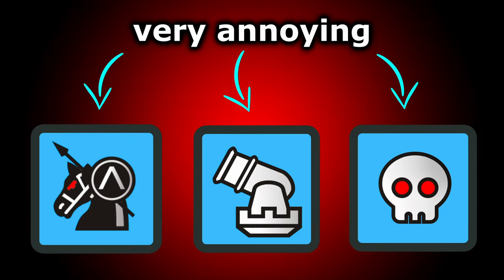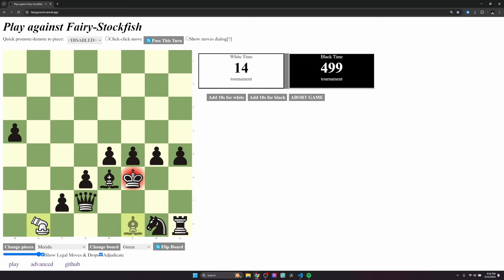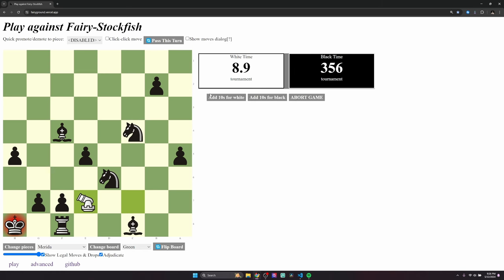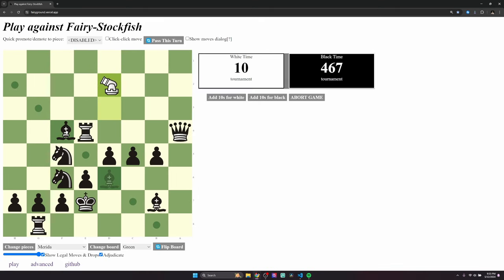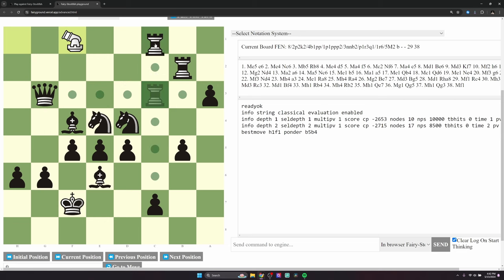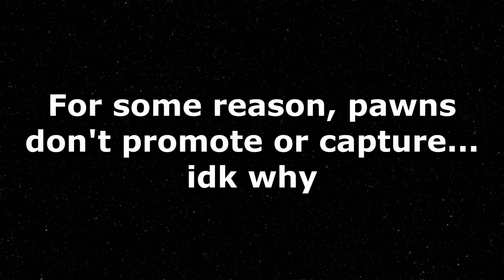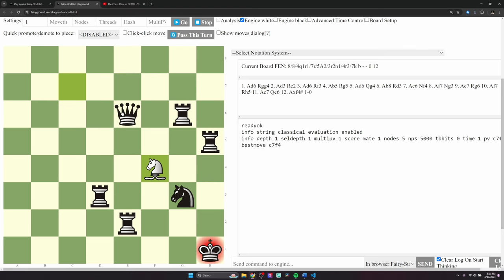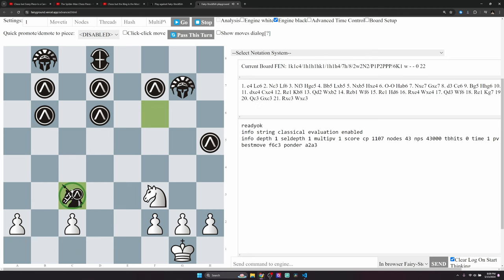I Played With the WEIRDEST Chess Pieces...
I played with the weirdest chess pieces including the cannon, the death piece and SPARTA. I spent an absurd amount of time trying to win against every piece so I would appreciate it if you would let me know in the comments, what piece was your favorite?

Thanks to @chessartist for the code to actually play the variants. Check out his channel to find out how to play with the cannon and the death piece.